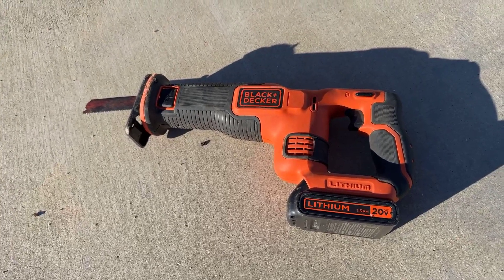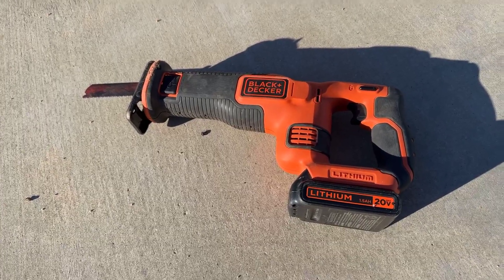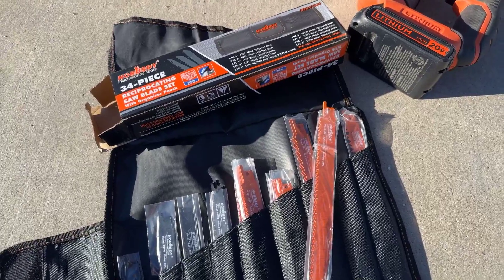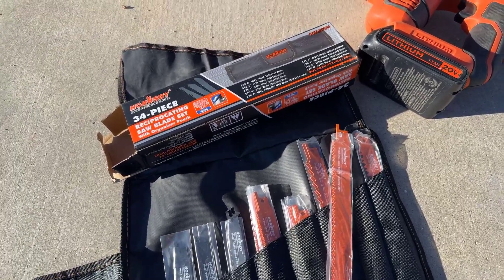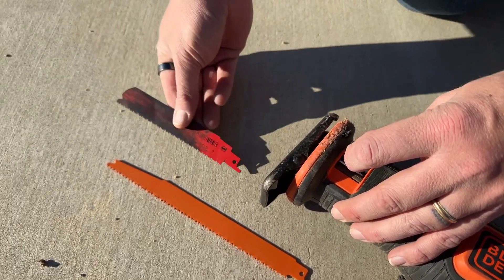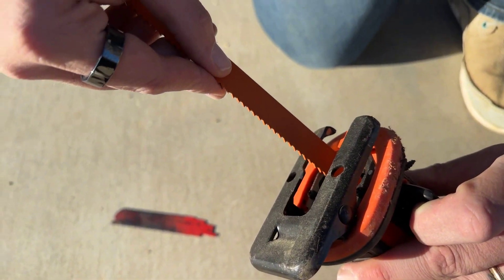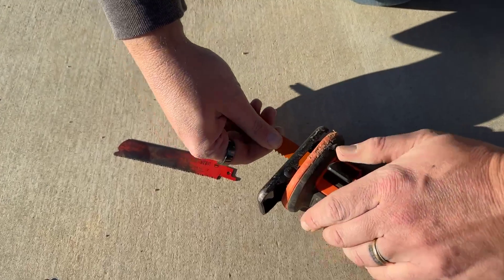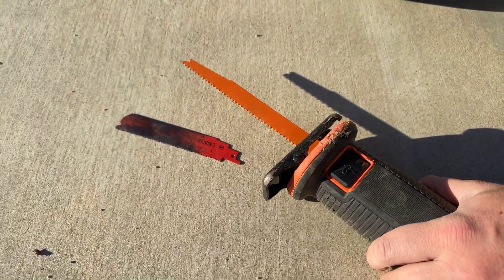Best Reciprocating Saw Cordless | How to Change Blade on a Reciprocating Saw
I needed a cordless reciprocating saw that I could use around the ranch. I found the @blackanddecker Reciprocating Saw on Amazon and thought I'd give it a try. It's been several years now and it's still going strong. Check out my video to see how to change the reciprocating saw blade.